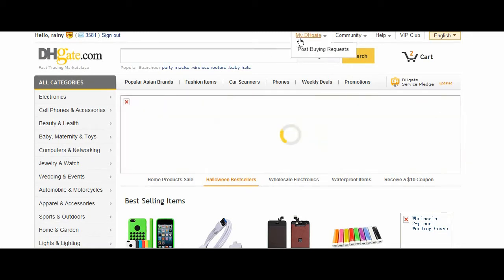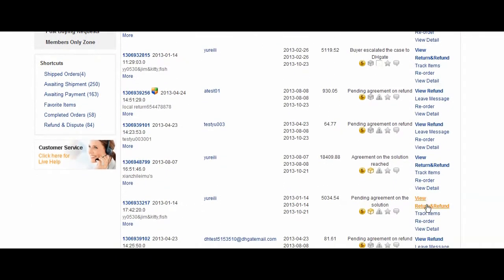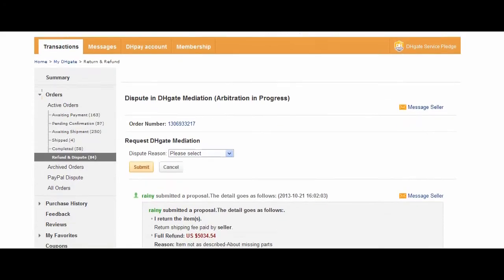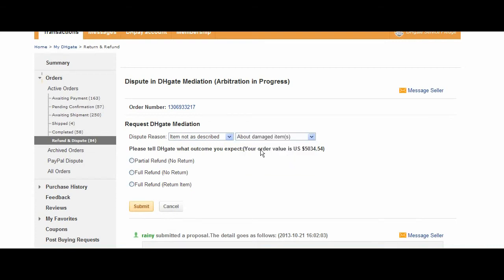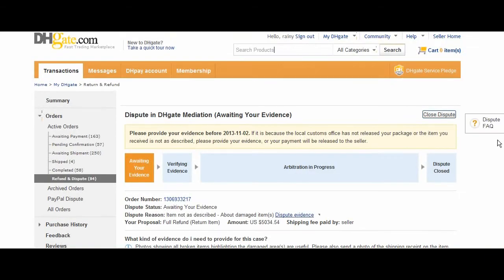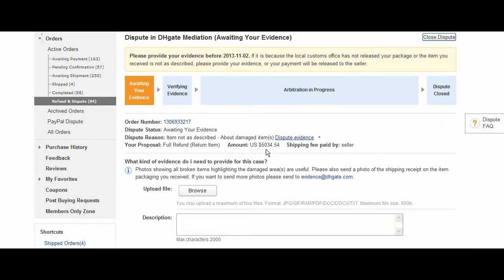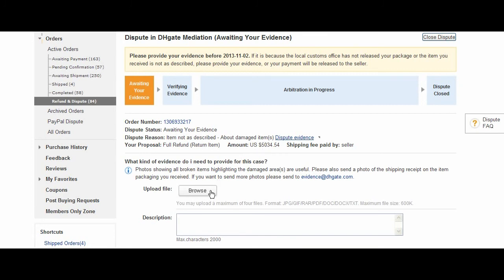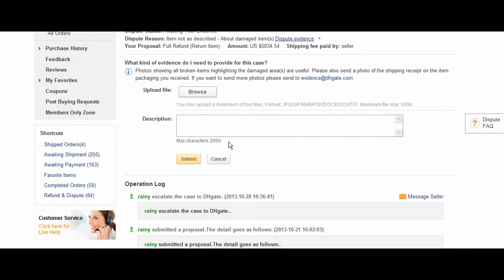How To: Request DHgate Mediation for a Dispute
The video displays a step-by-step tutorial of how to request DHgate mediation for your dispute.
Chat with customer service 24 hours a day, 7 days a week